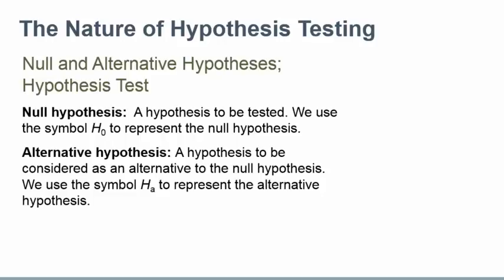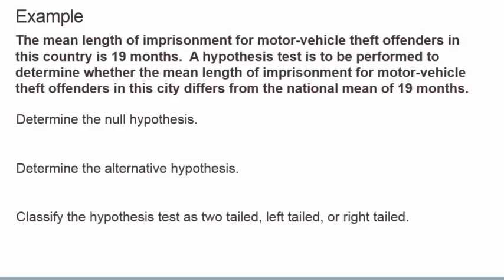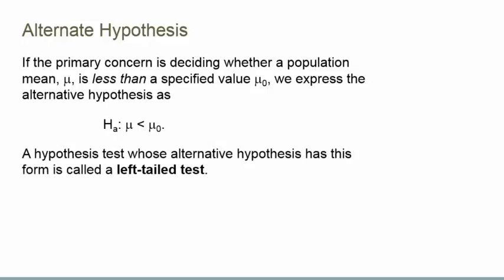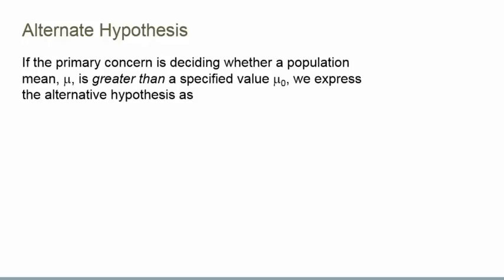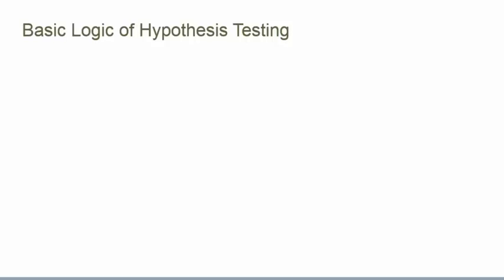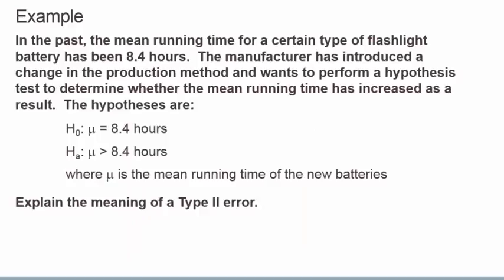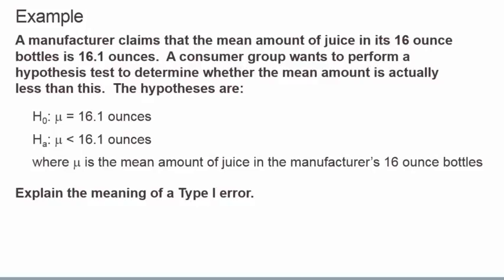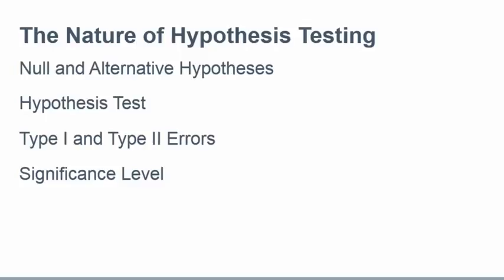Ch9 Sec1 The Nature of Hypothesis Testing